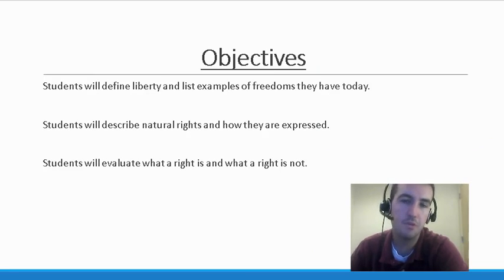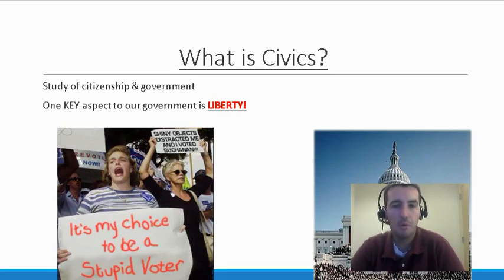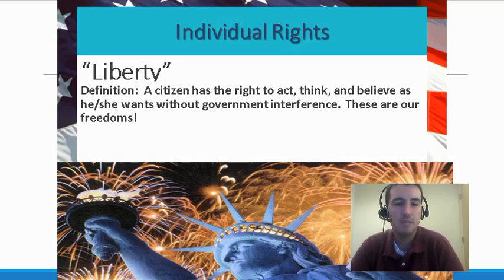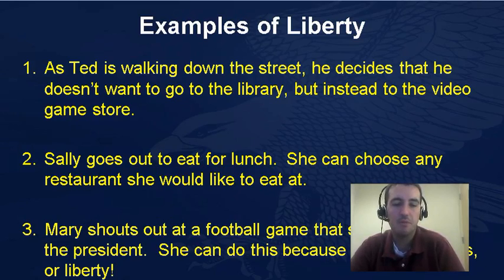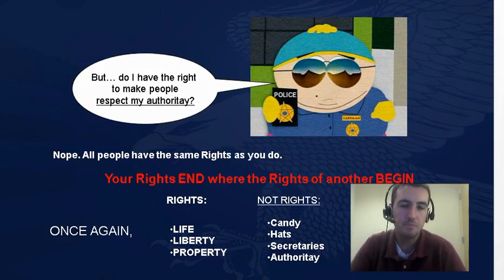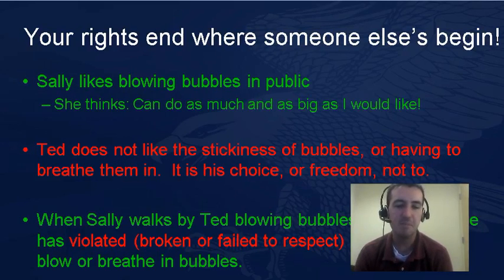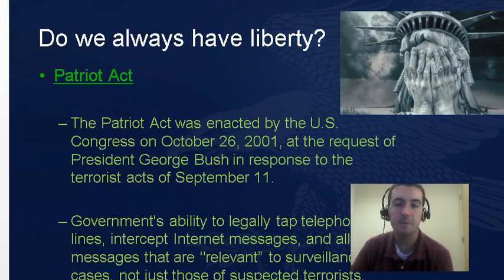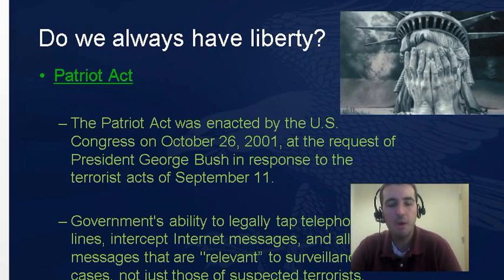Lesson 9 Liberty